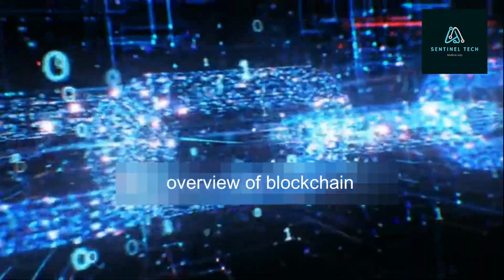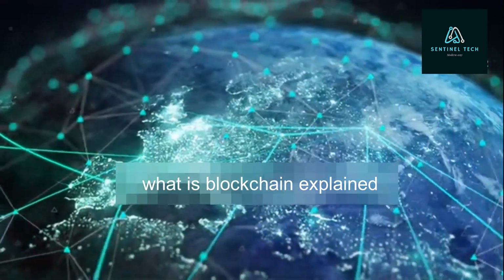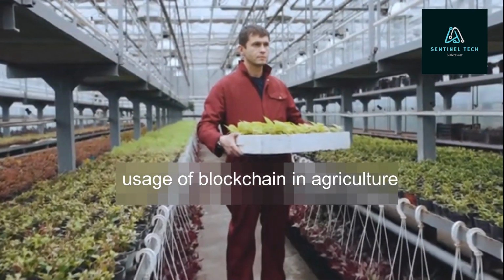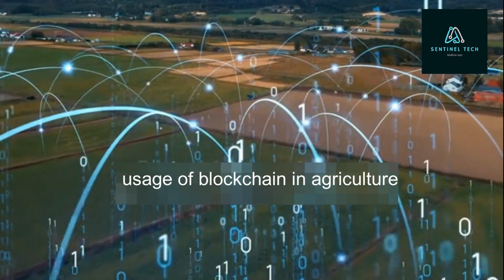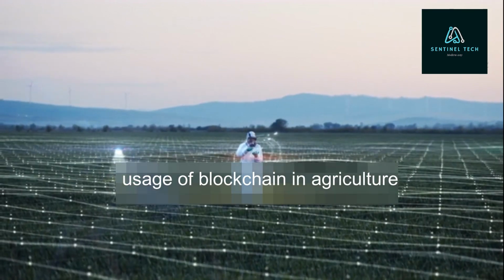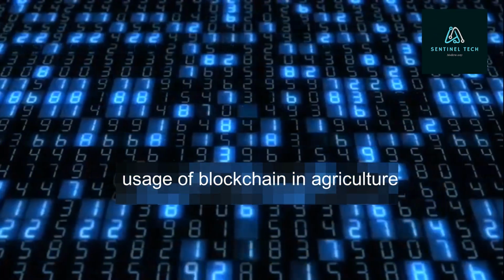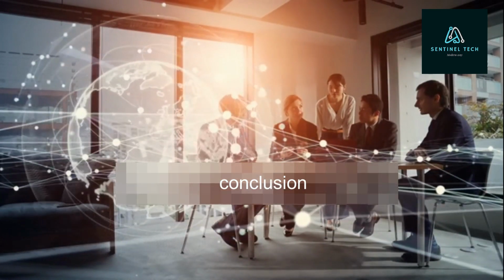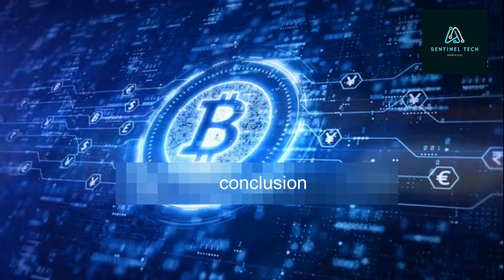Revolutionizing Agriculture with BLOCKCHAIN Technology - A Complete Guide 2023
In this comprehensive guide, we explore how blockchain technology is transforming the agricultural industry. From enhancing supply chain transparency to optimizing farming practices, we'll dive into real-world use cases and the latest developments in blockchain for agriculture. Whether you're a farmer, investor, or simply interested in the future of food production, this guide will provide you with a complete overview of the potential of blockchain technology in agriculture.